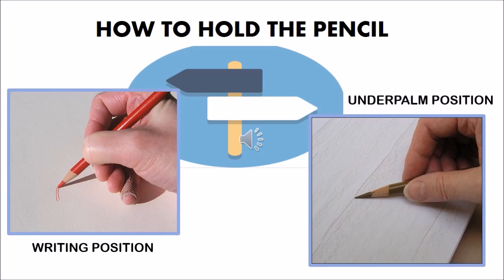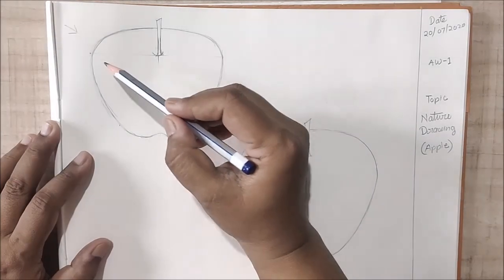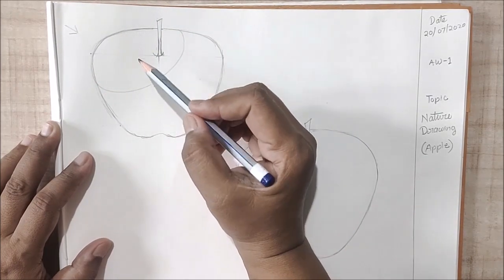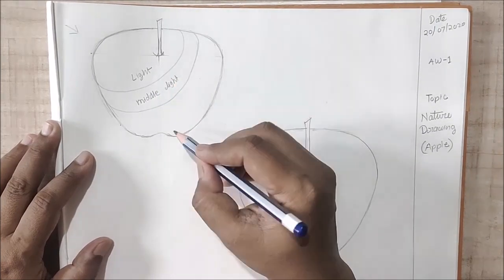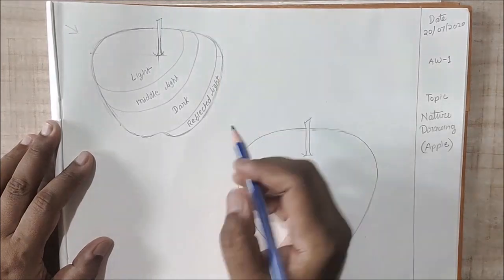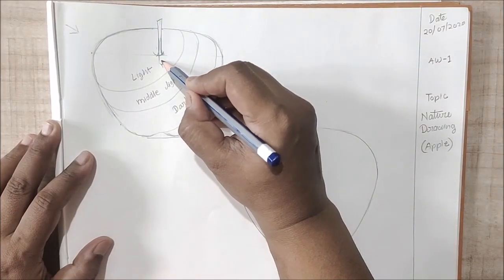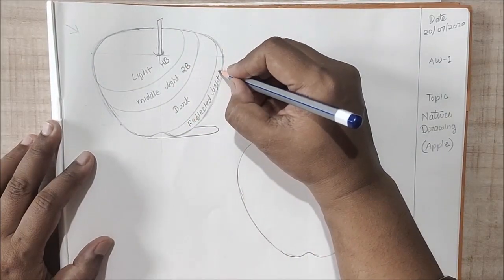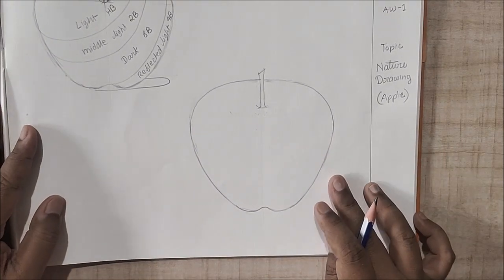Pencil Shading in Apple 🍎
Language of Art